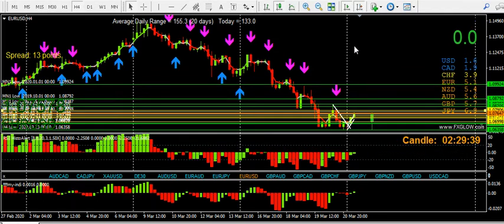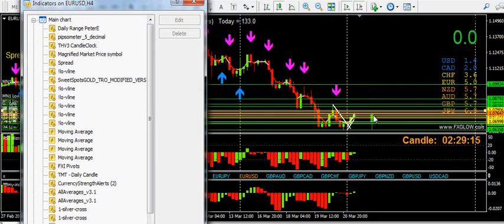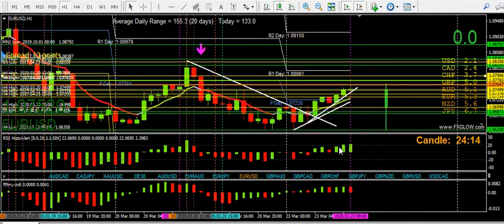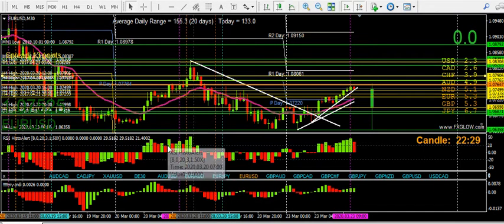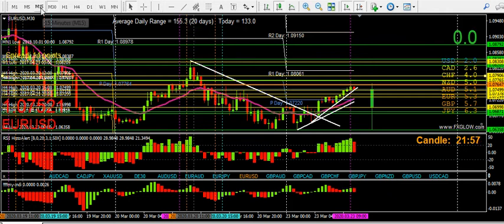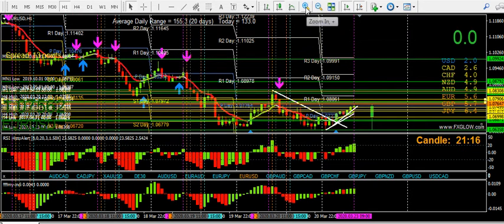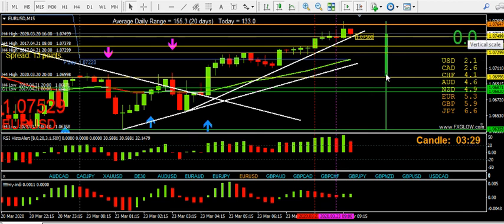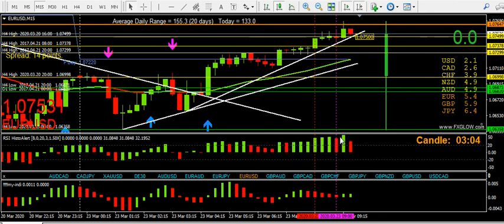First winning trade of the week, 9 pips net on EURUSD long